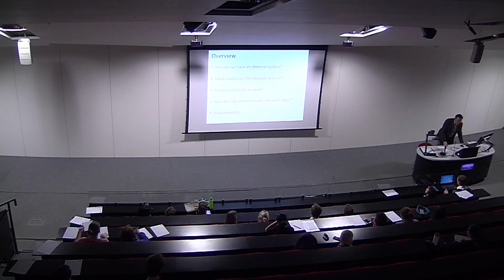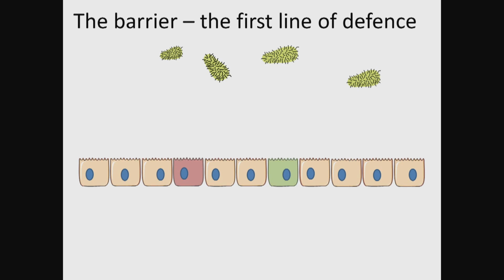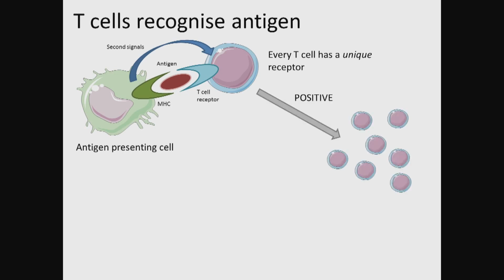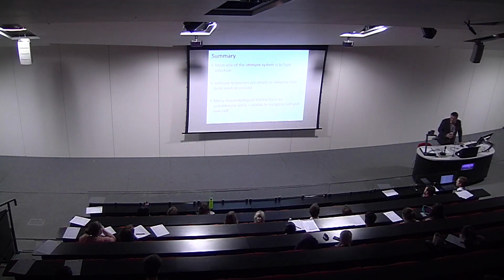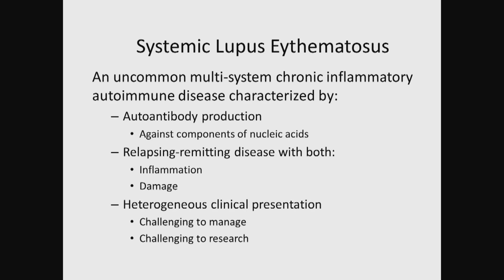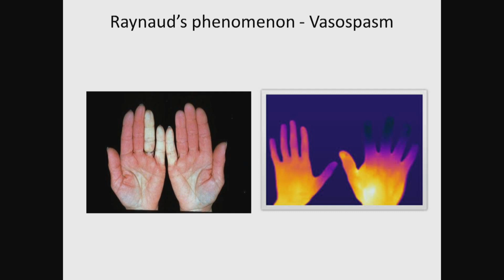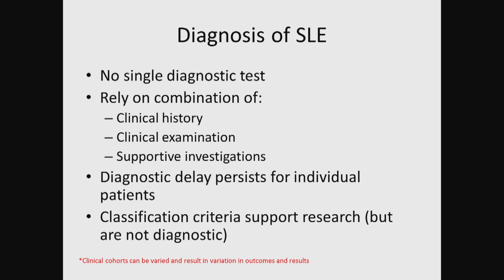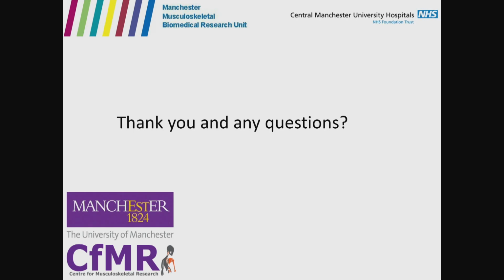Rheum 101: Rheumatology for non-clinicians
Host:
Arthritis Research UK Centre for Epidemiology, University of Manchester

Topics:
Dr Ben Parker: Systemic Lupus Erythematosus
Dr John Reynolds: Immunology

About:
Rheum 101 aims to provide short accessible introductions to clinical rheumatology topics for non-clinicians.

Talks and Q&A sessions are broadcast live online and viewers can post questions via social media.

The video of the first event (Dr Jenny Humphreys on Osteoarthritis and Prof Kimme Hyrich on Rheumatoid Arthritis) is available at